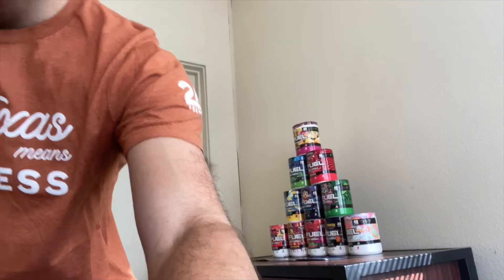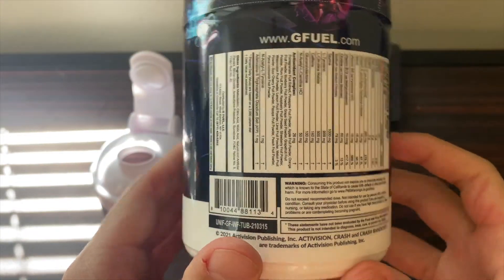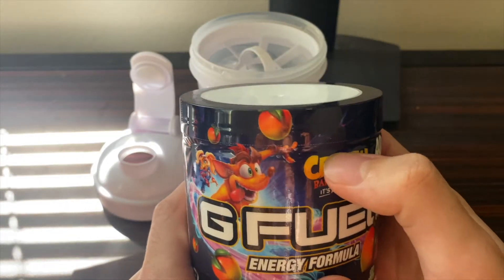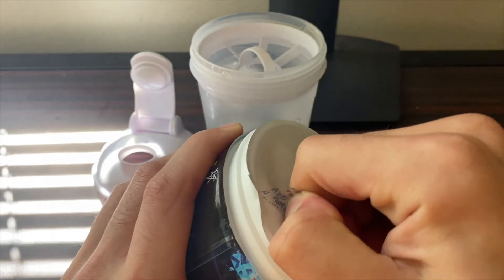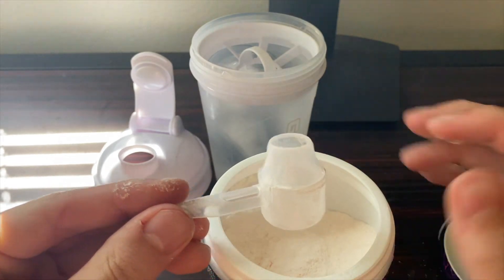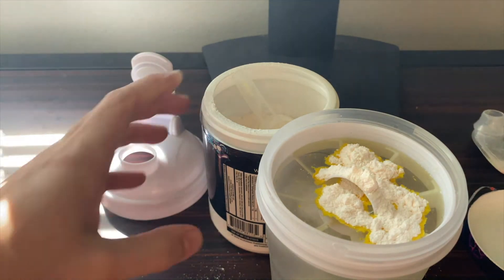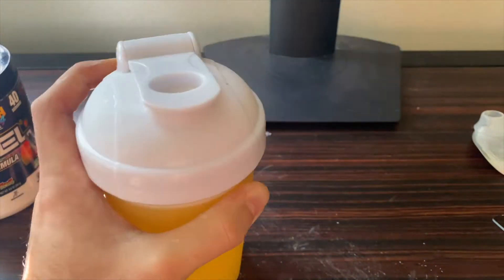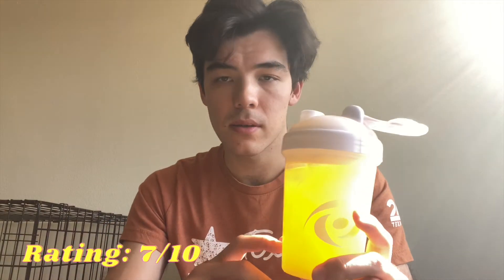Wumpa Fruit Gfuel Review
Time for the Wumpa Fruit flavour review lads!

⏳Chapters⏳

0:00 Introduction
0:57 Tub Design
1:32 How To Mix Your Gfuel
4:02 Smell Test
4:16 First Taste + Review
5:27 Rating

📱Socials📱